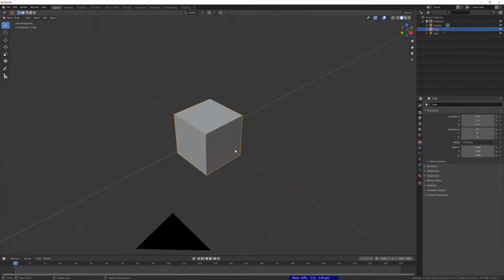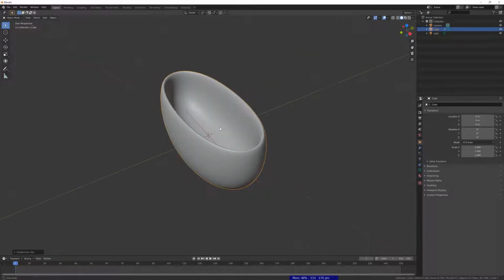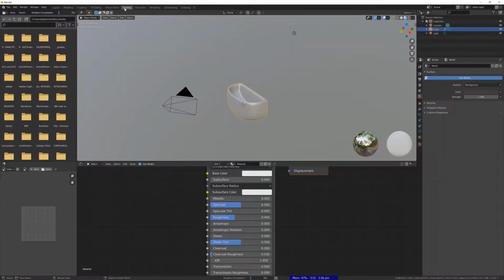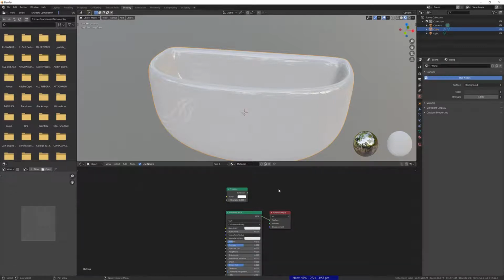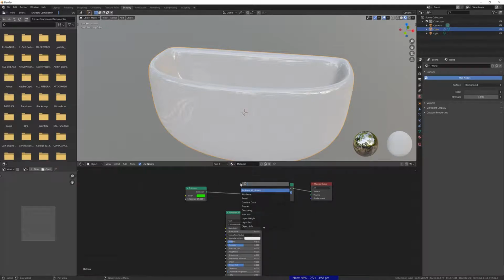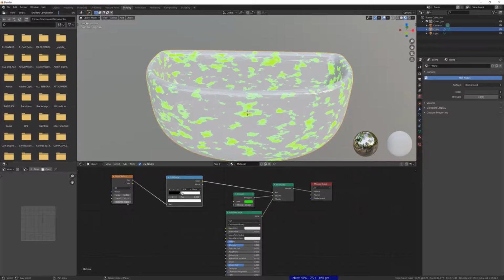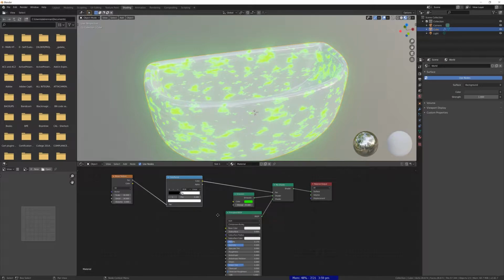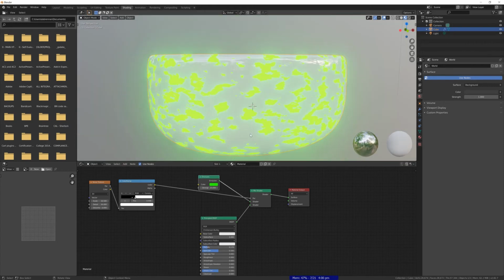Basic Shader Tutorial for Blender 2.8 and above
A quick and easy tutorial on how to build an Eevee emission shader for glow effect, and mix it with a quick ceramic shader, for a simple (but nice) effect.

on the Shading tab I had already clicked "New" to add a new material to the cube, I just forgot about that in the video  :-)